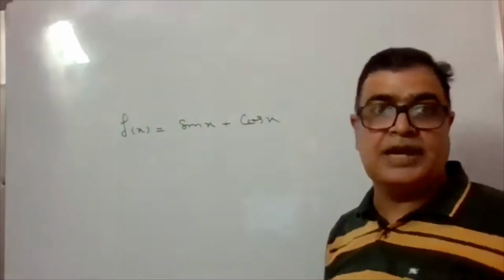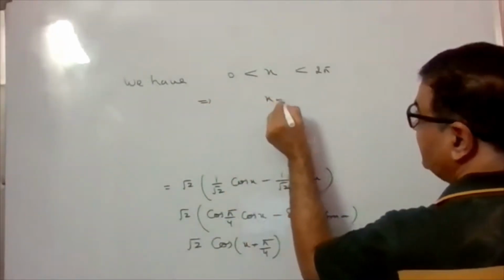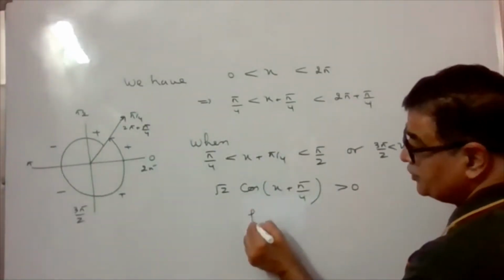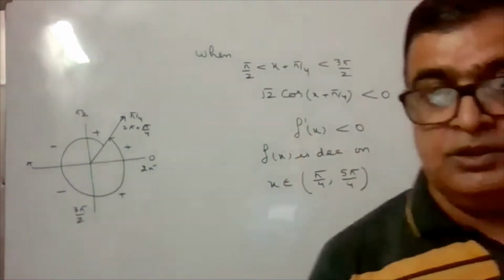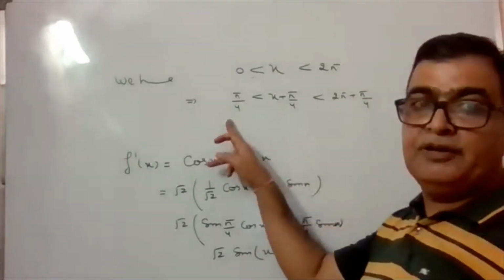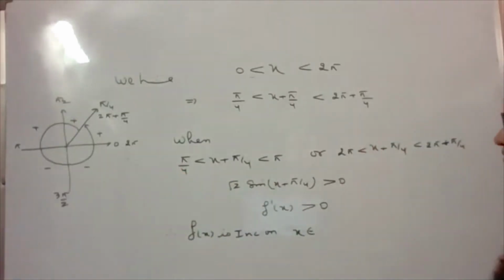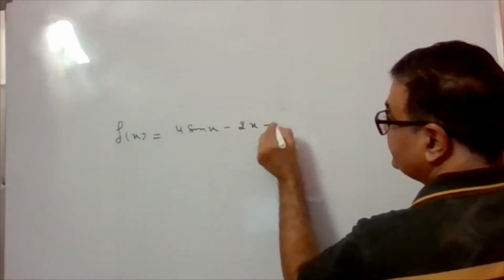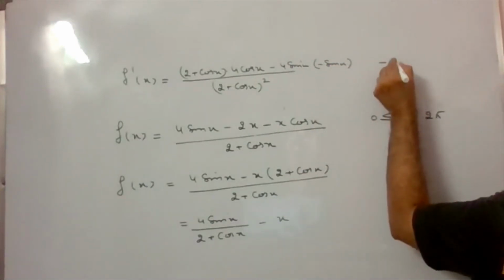increasing and dec function part 6